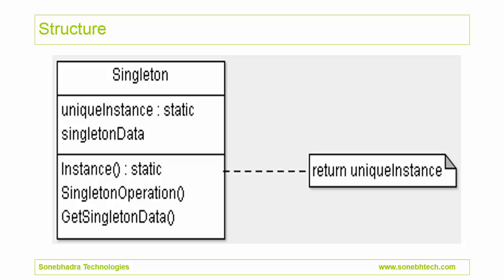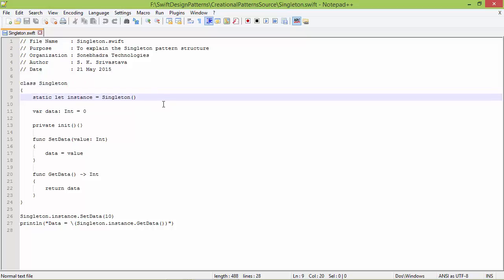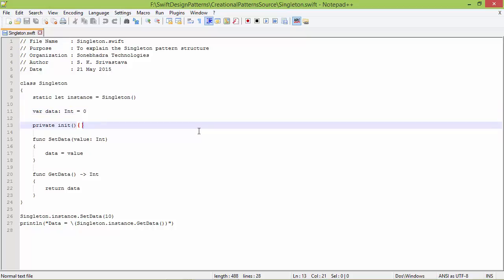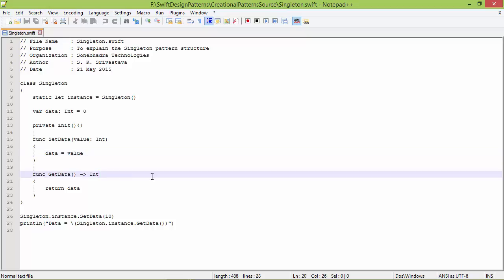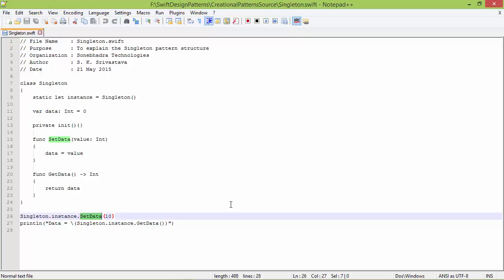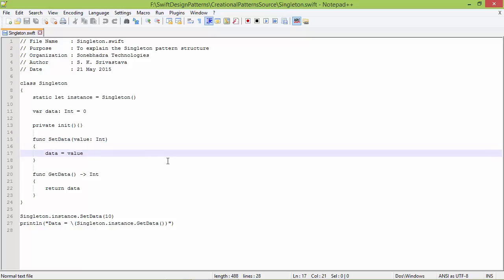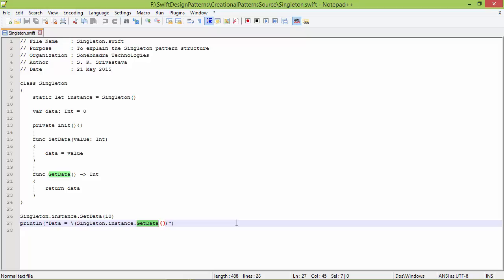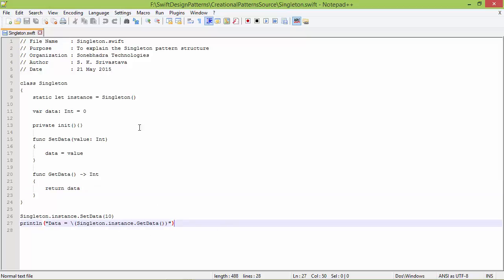Singleton Design Pattern In Swift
Singleton design pattern in Swift. Singleton design pattern is used to create one and only one instance of a class. We have explained the singleton design pattern concept and shown the implementation in Swift.

# Design Patterns In Swift #
# Singleton class in Swift #

This video Singleton Design Pattern In Swift is part of our "Design Patterns In Swift" course.

It provides :
- 4.5 hr online video
- Lifetime access

Contents-
   - Abstract Factory
   - Builder
   - Factory Method
   - Prototype
   - Singleton
- Structural Design Patterns
   - Adapter
   - Bridge
   - Composite
   - Decorator
   - Facade
   - Flyweight
   - Proxy
   - Command
   - Interpreter
   - Iterator
   - Mediator
   - Memento
   - Observer
   - State
   - Strategy
   - Template Method
   - Visitor

30-Days Money-Back Guarantee